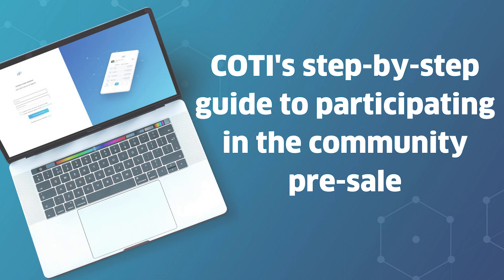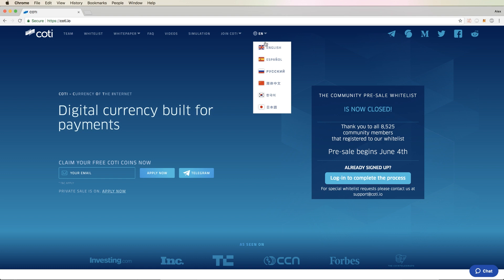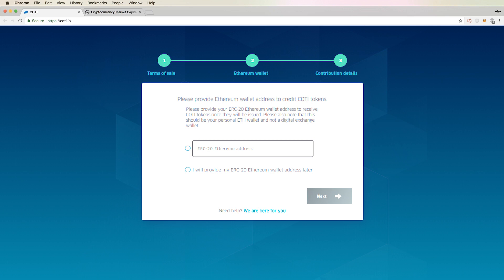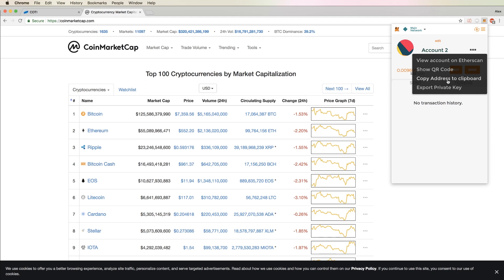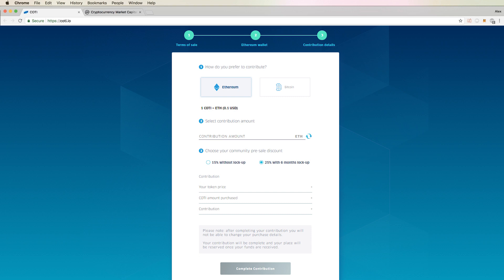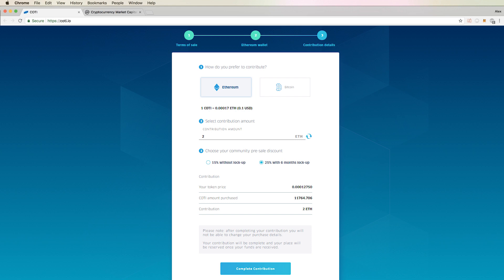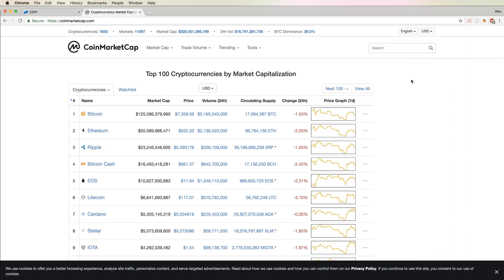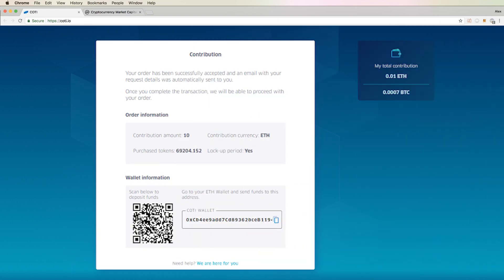COTI's step-by-step guide to participating in the community pre-sale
Everything you need to know about how to participate in COTI’s upcoming community pre-sale taking place 4-5 June 2018. Check out the guide to see how to open an ERC-20 wallet and make your contribution. The contribution method is ETH/BTC and the minimum contribution is 0.1 ETH / 0.01 BTC

The maximum contribution is 1.5 ETH/equivalent BTC within the first 24 hours and 50 ETH / 5 BTC after 24 hours. COTI’s contribution cap is limited, so don’t miss out!

COTI is the fastest and most user-friendly network built for payments.
One of COTI’s goals is to disrupt the two trillion dollar payments space. The COTI ecosystem will consist of a coin, exchange, wallet and a debit card.